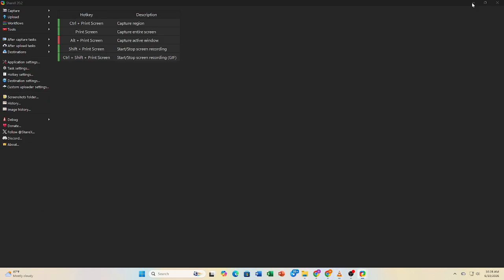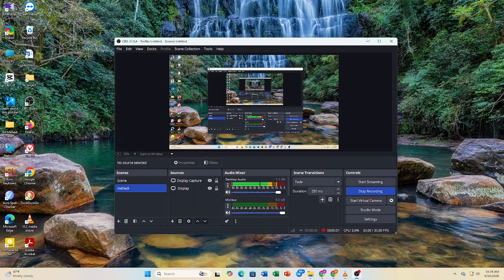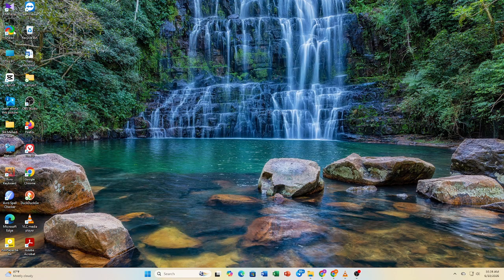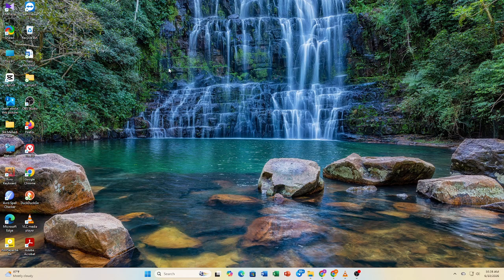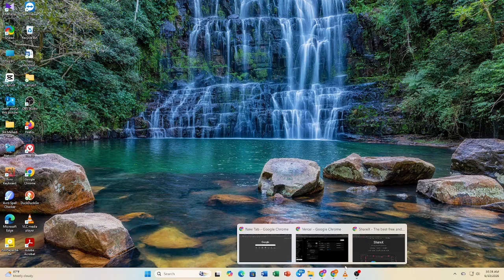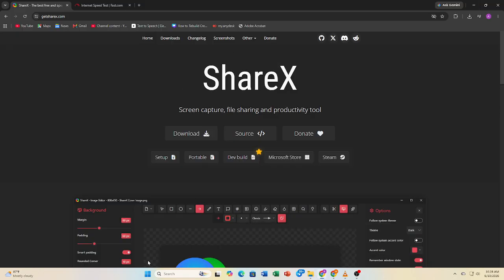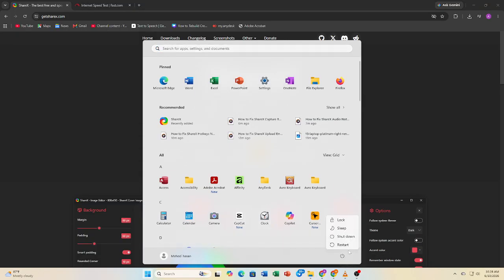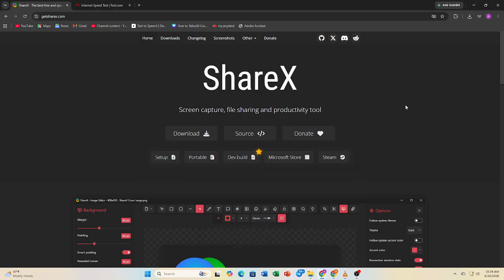How to Fix ShareX Installation Failed Full Guide 2026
Learn how to fix ShareX installation failed errors with this complete 2026 guide. This step-by-step tutorial explains how to troubleshoot installation problems, resolve setup errors, fix Windows compatibility issues, remove corrupted files, check system requirements, and successfully install ShareX on your computer. Learn the most common causes of installation failures, including permission issues, antivirus conflicts, missing dependencies, and damaged installer files. Whether you're a beginner, content creator, developer, gamer, or professional user, this guide covers the most effective solutions for fixing ShareX installation problems in 2026.